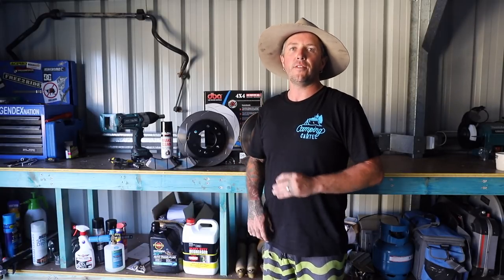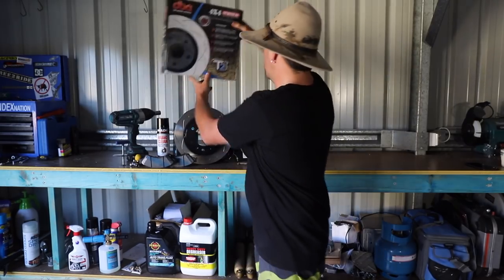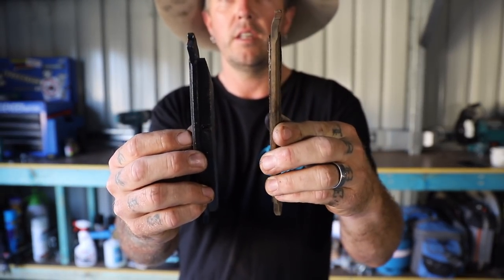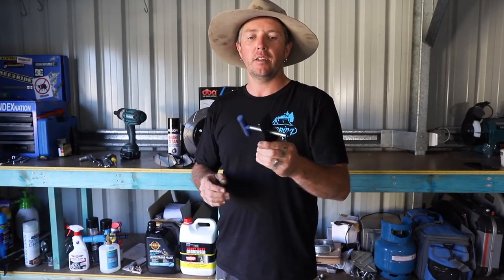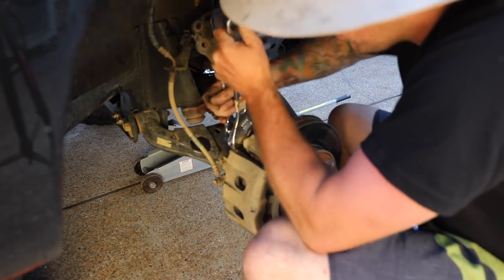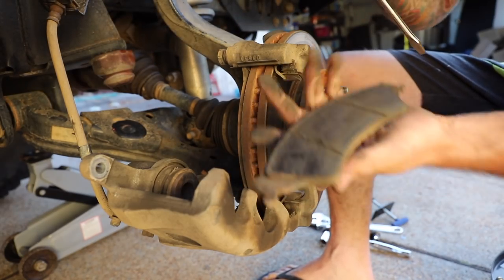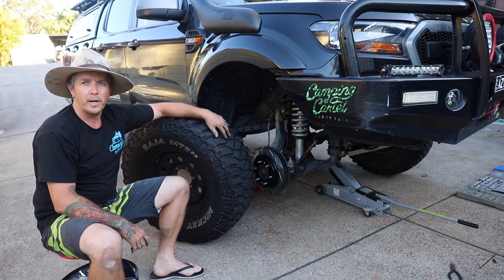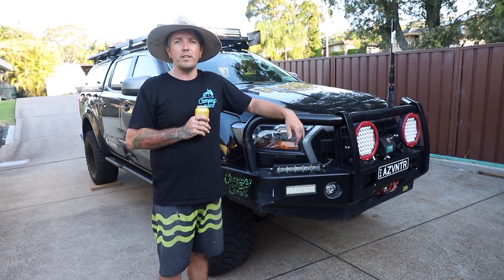DIY - How to change front rotors and pads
Have you ever thought about changing your front break rotors and pads? but have no idea where to start?

Well sit down and have a watch and you will learn actually how easy it is and how you can save yourself some money in the process

tools needed for this process

General socket set
spanners
caliper piston spreader
jack
car stands
break cleaner

hope this video was helpful and if you have any questions at all let me know and ill get back to you